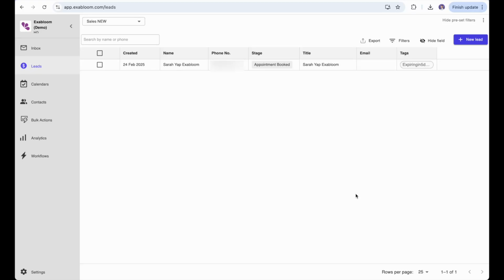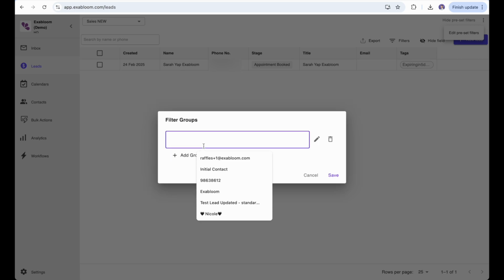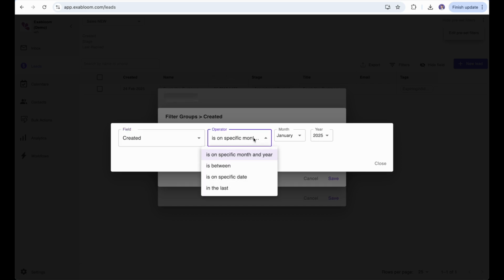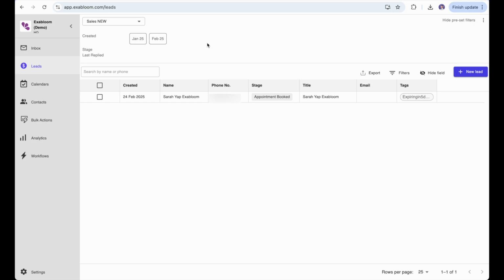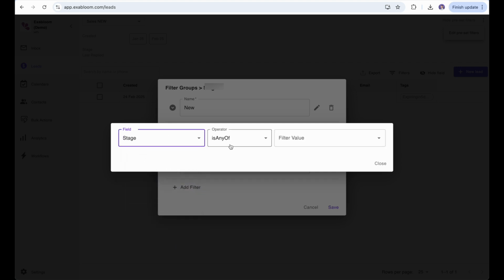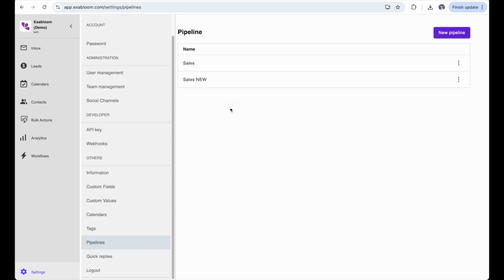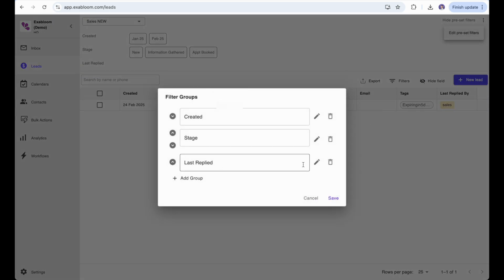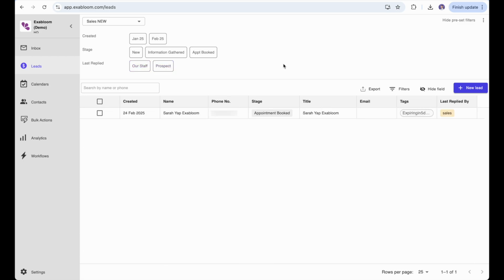Setting Up Pre-set Filters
This is how you set up pre-set filters for different pipelines in leads page within Exabloom.